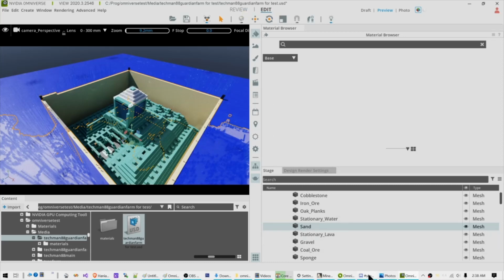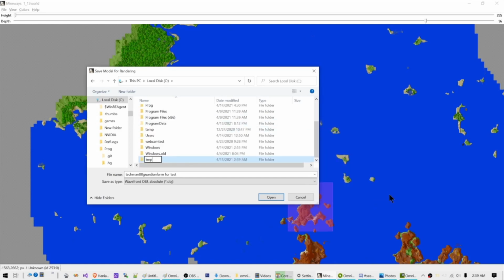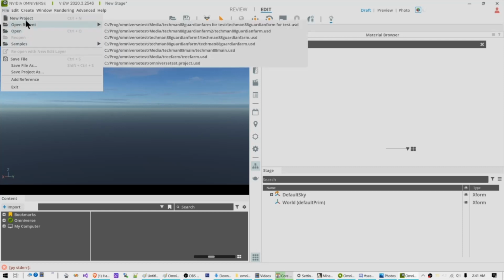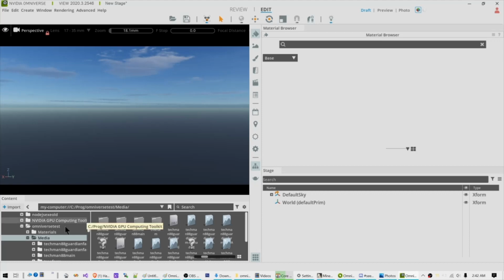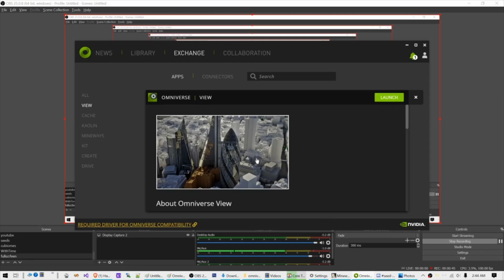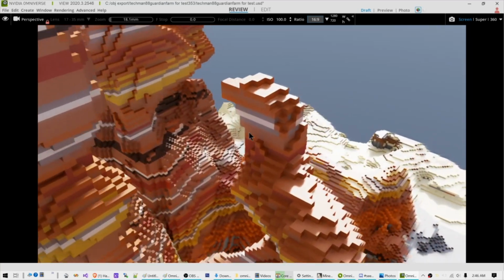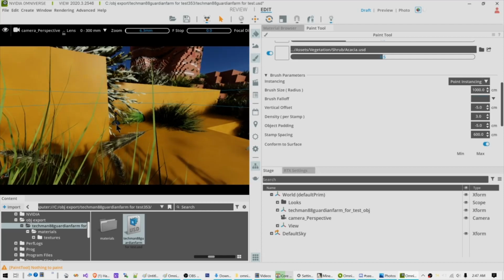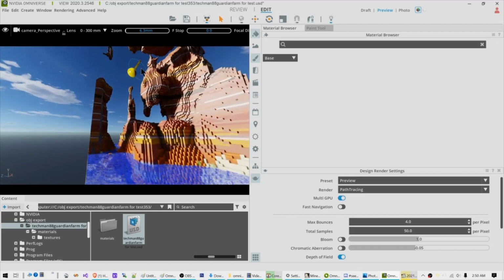Exporting Minecraft to nVidia Omniverse for RTX rendering - Tutorial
You will need Omniverse, Omniverse Viewer, and Mineways, and probably an RTX card.
Omniverse here. Install Omniverse Viewer and Mineways through it
The RTX card.. you're on your own :)

Didn't spend a huge amount of time on this video, but it should save you time if you're trying to do this.  Also, there may be better ways to do this (like via sketchfab); I am just showing a way that worked without a lot of fuss.  I included my errors because it should help your own troubleshooting.